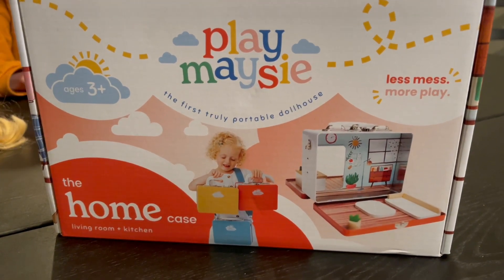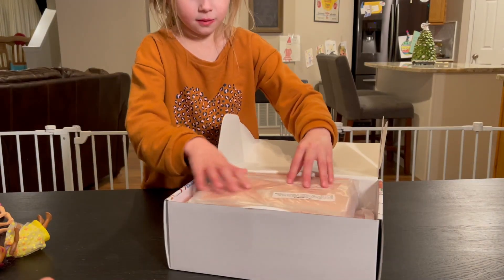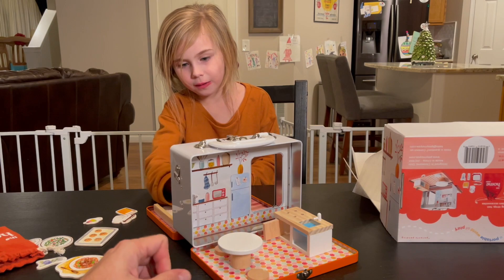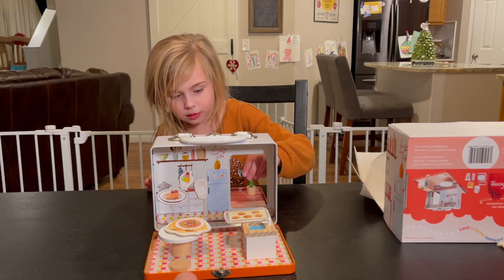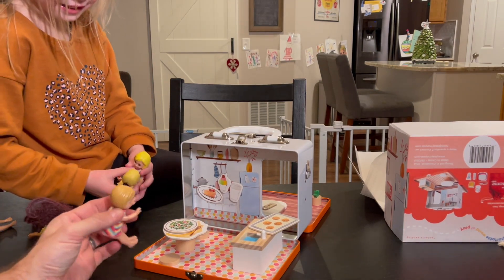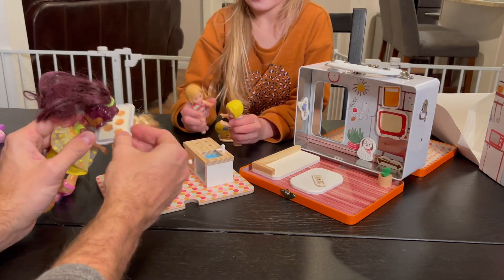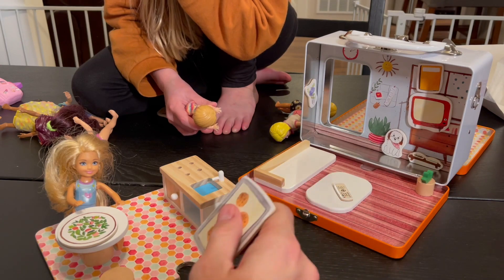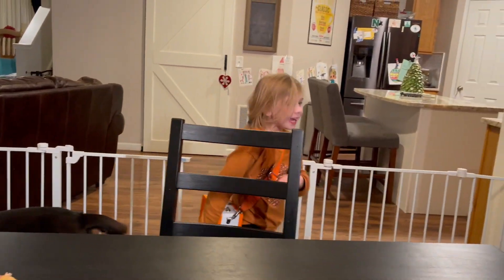Playing With My New Play Maysie Home Case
A cute magnetic and fully portable doll house!